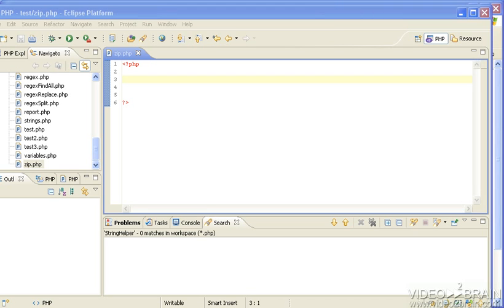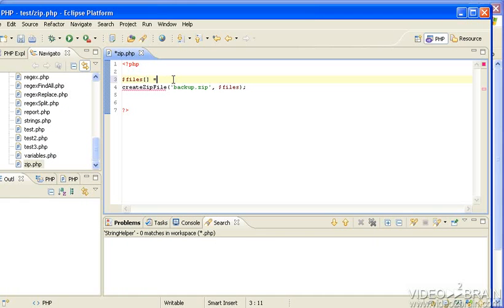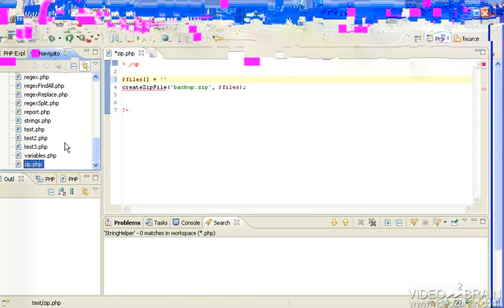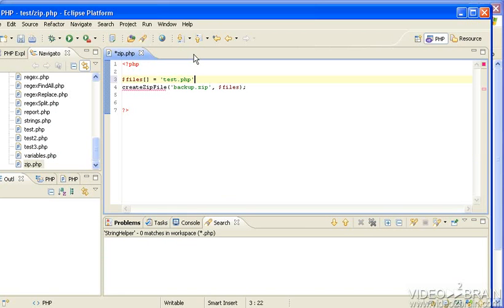Create and Unpack ZIP Files